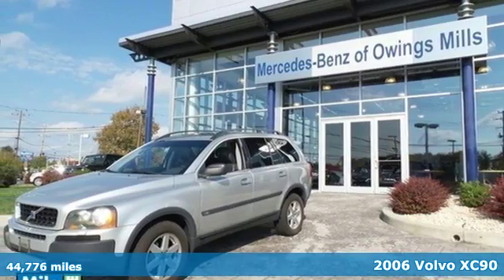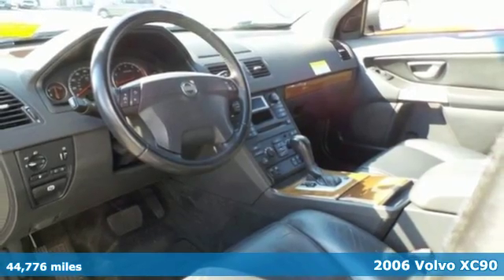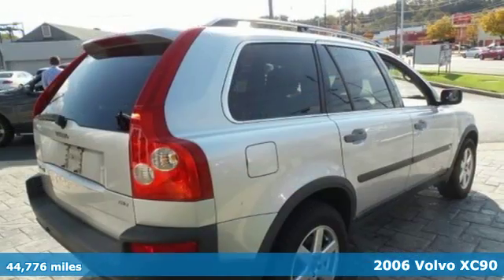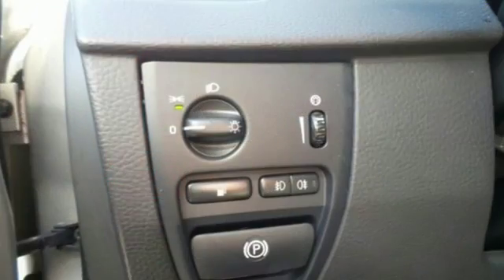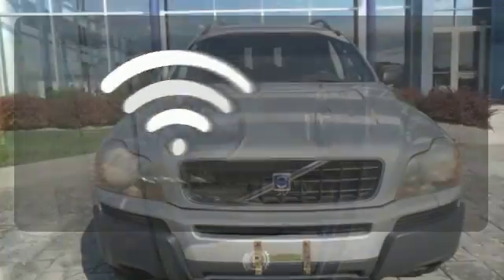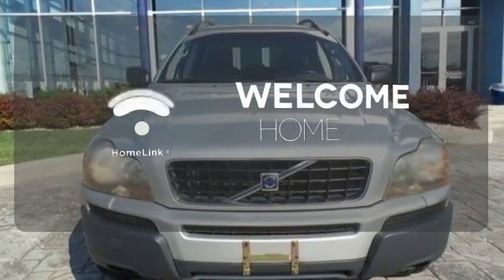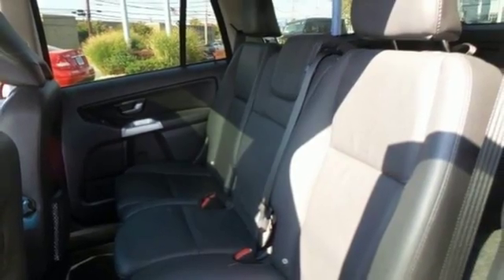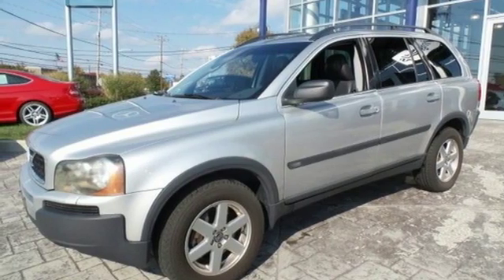2006 Volvo XC90 Owings Mills MD Baltimore, MD 2540Q - SOLD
Year: 2006
Make: Volvo
Model: XC90
Trim: 2.5T
Engine: 2.5L I5 DOHC Light-Pressure Turbo
Transmission: 5-Speed Automatic with Geartronic
Mileage: 44776
Stock #: 2540Q
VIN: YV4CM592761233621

Address:
9727 Reisterstown Road